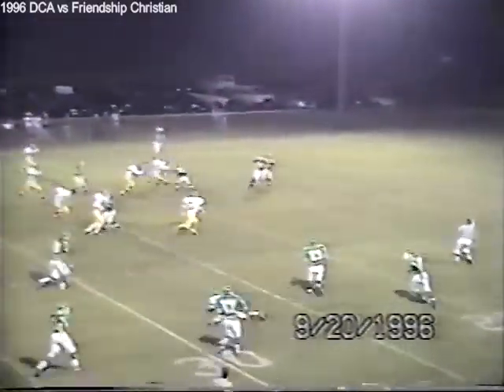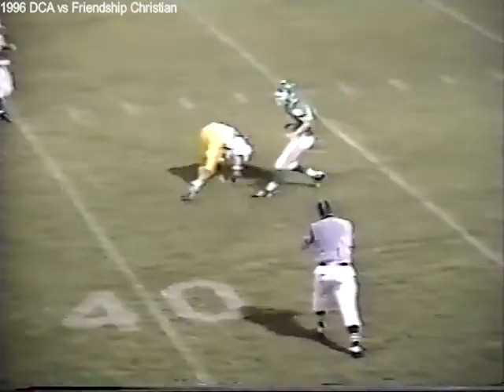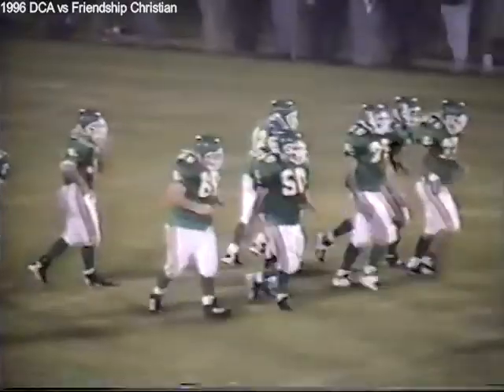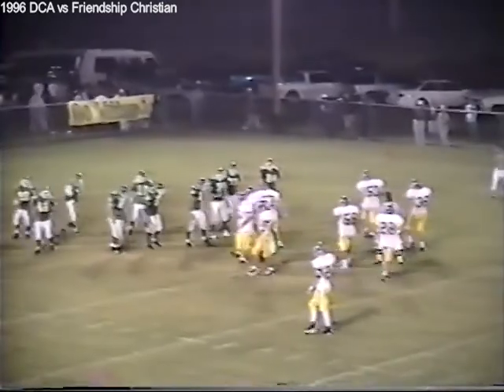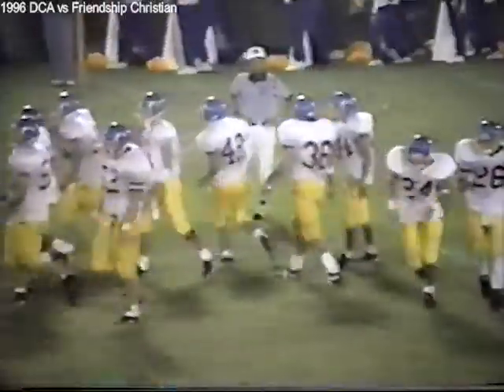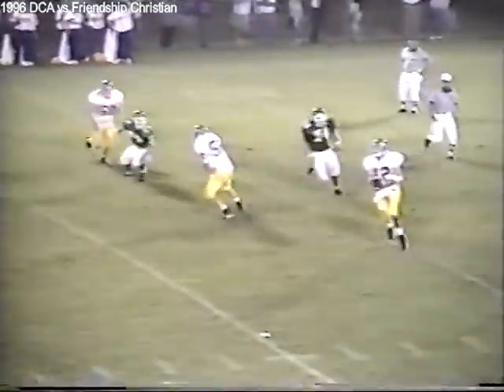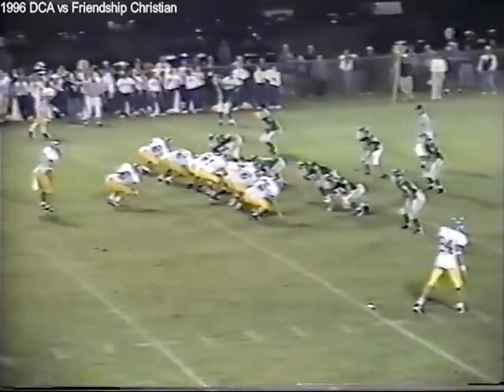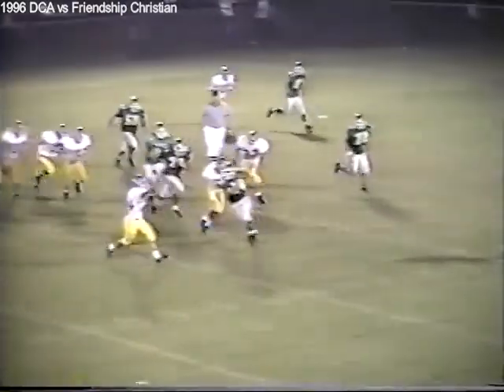1996 DCA VS FRIENDSHIP CHRISTIAN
1996 Donelson Christian Academy (DCA) vs Friendship Christian Football